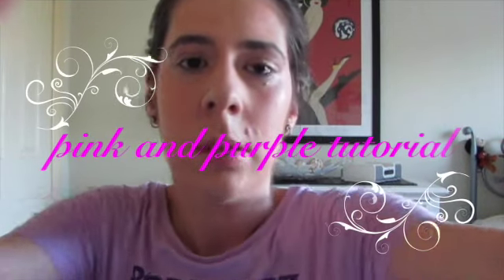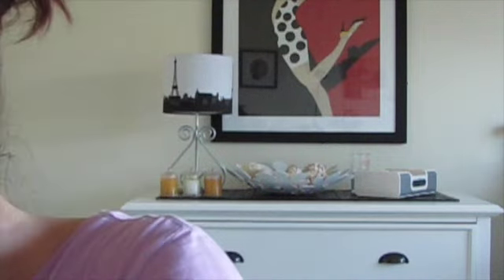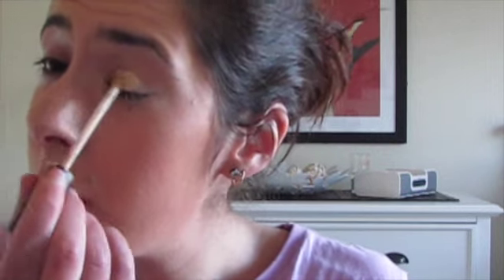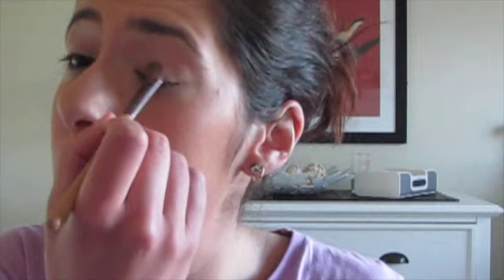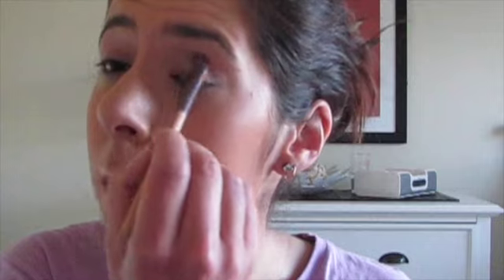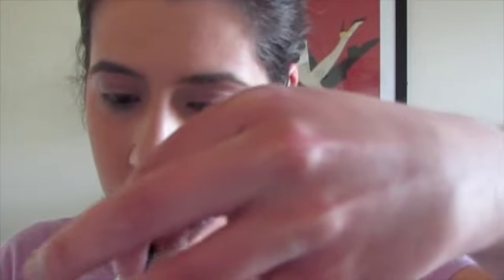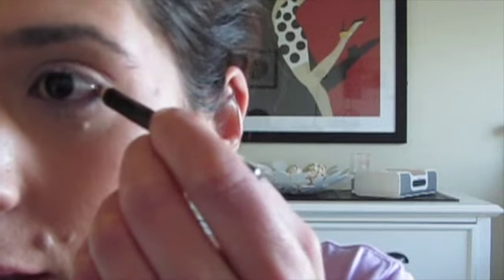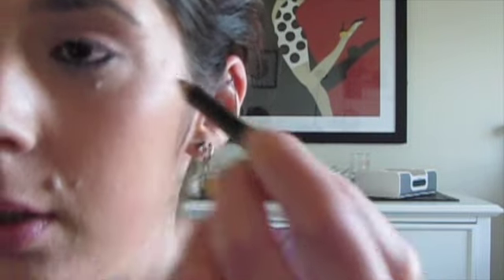pink and purple makeup tutorial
This video is about pink and purple makeup tutorial